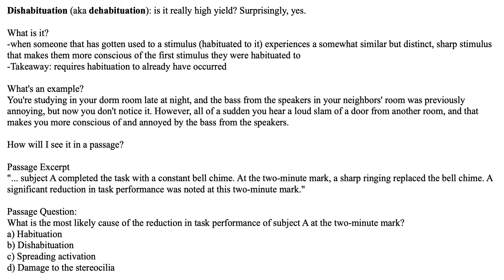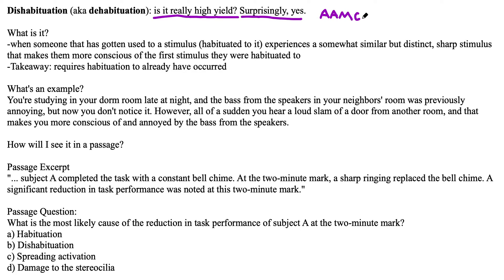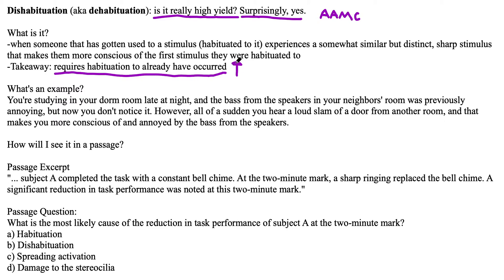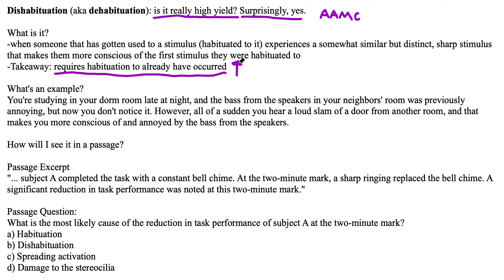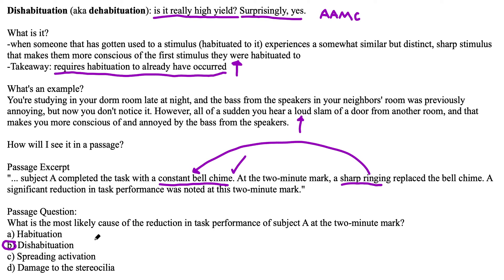Dishabituation (Surprisingly Important!) | MCAT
In today's MedCat lesson, we cover the surprisingly high yield topic of dishabituation. The main takeaway: it increases the response to a previously habituated stimulus. This requires habituation (an important topic on the MCAT) to already have occurred. This falls under the topic of non-associative learning, which also covers habituation and sensitization.